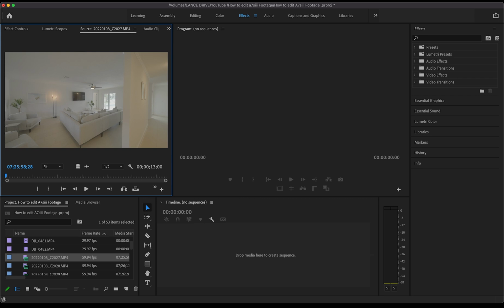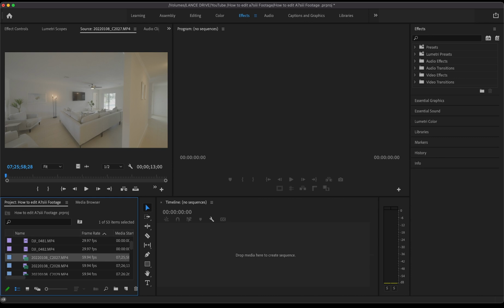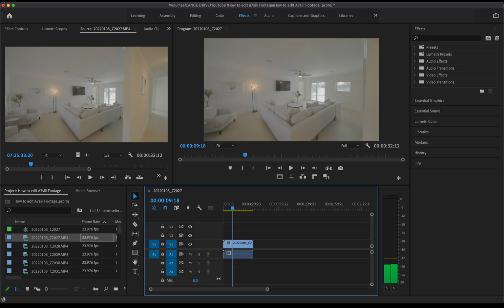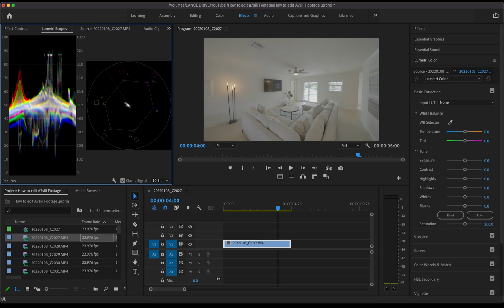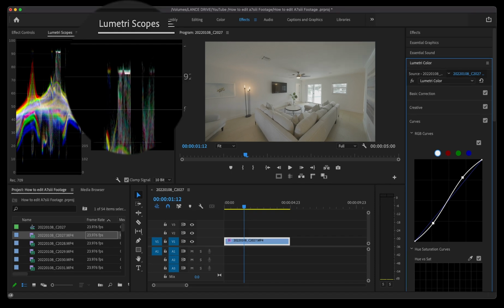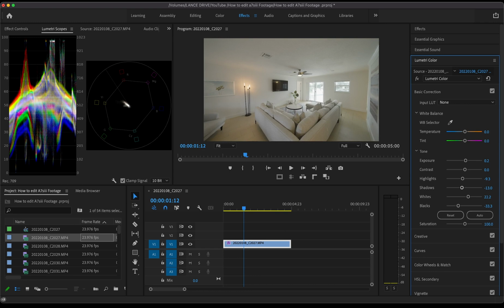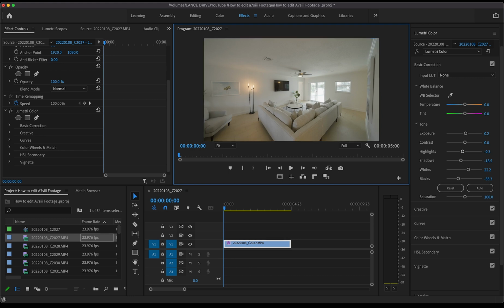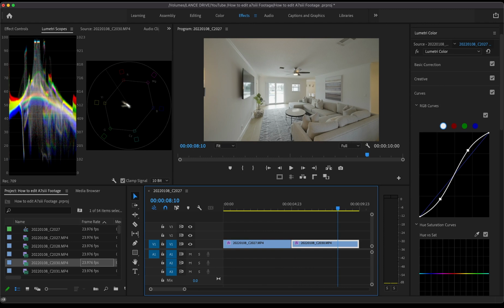How To Edit Sony A7SIII Footage For Real Estate In Premiere Pro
Hello! I have put together a tutorial on my real estate editing process. Of course, not everybody uses the same techniques and processes, so take everything I say with a grain of salt.

Real estate videography is really fun once you get the hang of it!

My settings are as follows:

ISO- I try to keep my ISO at the base (640 or 12800). This ensures the least amount of noise in my clips. The A7siii has dual native ISO, meaning it has two base ISO's with the least amount of noise.

Shutter Speed- I keep shutter speed at double my recording frame rate or 120.

Frame Rate- 60fps, interpreted down to either 30 or 24 (Depending on client needs)

Aperture- The sharpest aperture for the lens I use (Laowa 12mm) is 5.6-8.

I record all of my footage at 4k to prevent loss during upload to various platforms.

0:00 Introduction
0:53 Best Camera Settings
1:46 Interpret Footage
3:05 Clip Length
4:00 Color Correction
5:50 Exposure
7:10 Dual Native ISO
8:30 Fast Color Correction
9:55 Outro